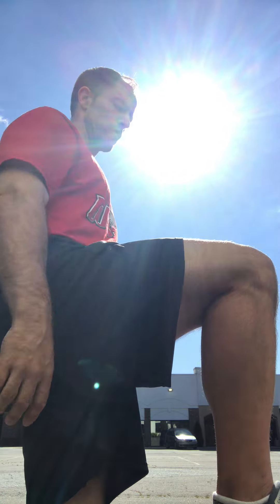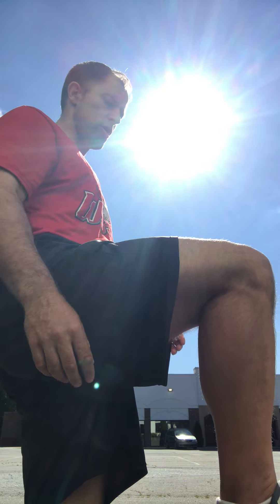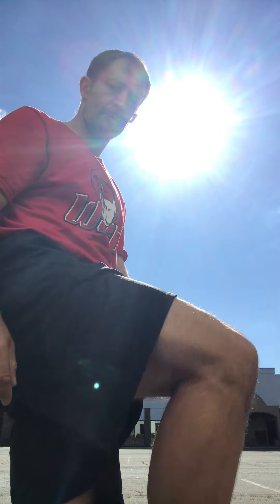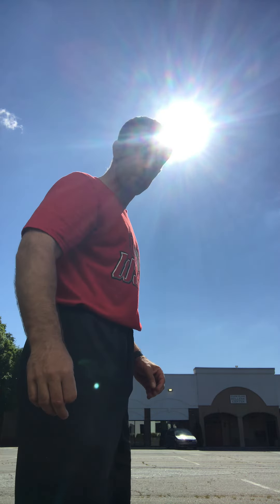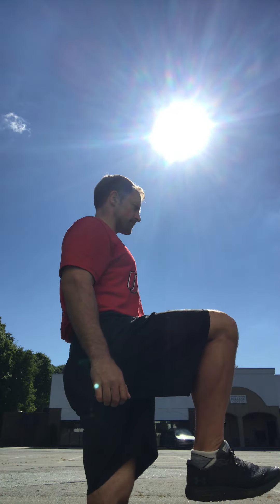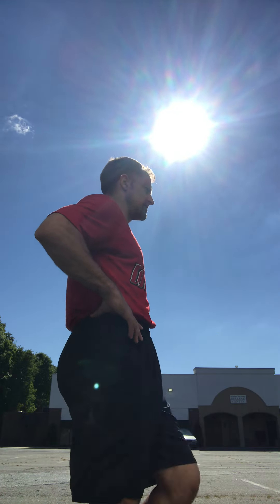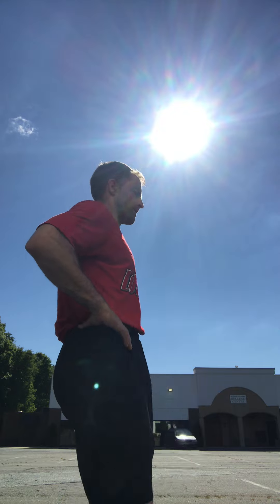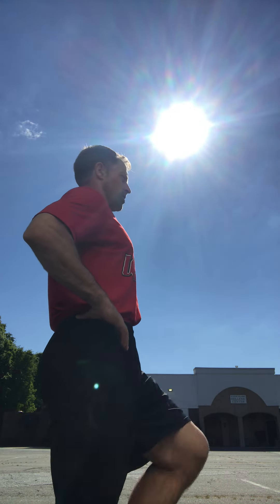high knee march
acceleration drills.   High knee march